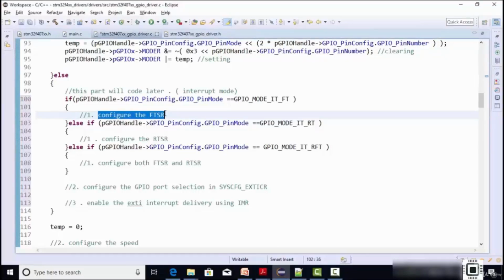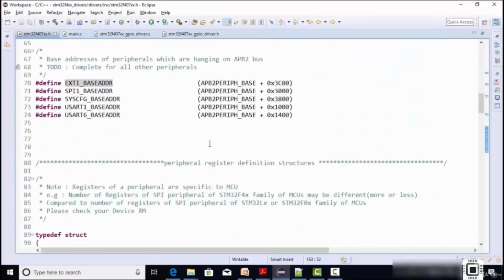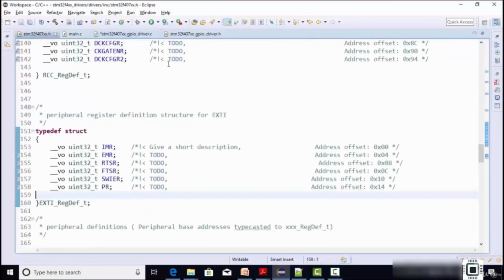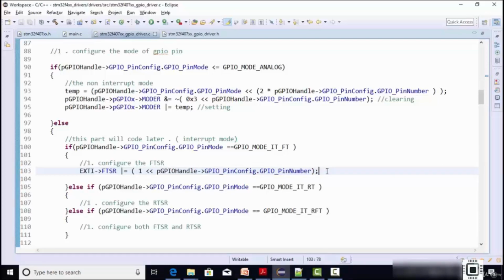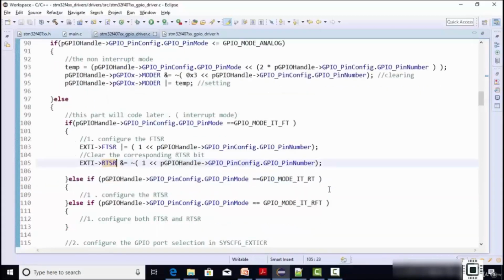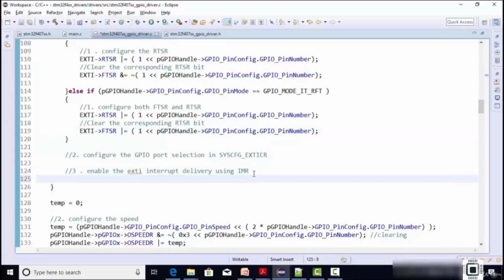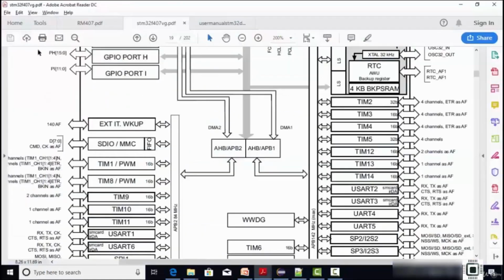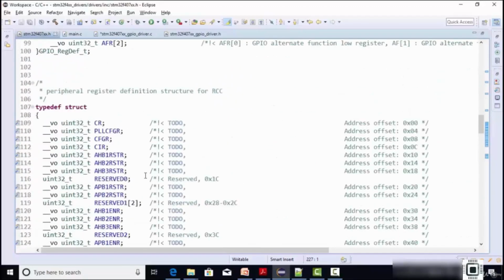Chap 28.2 002 GPIO pin Interrupt configuration coding Part 2